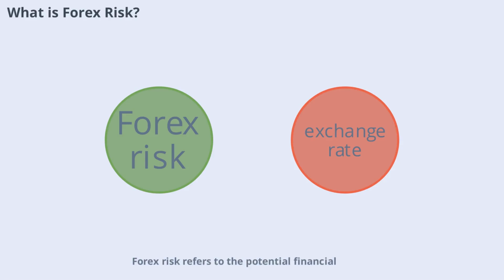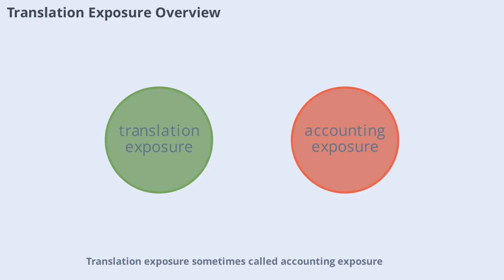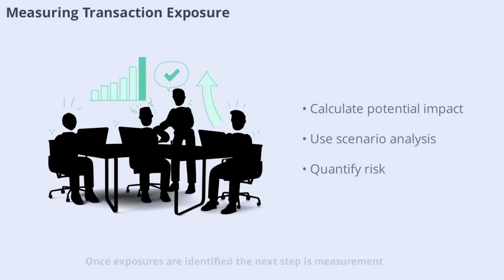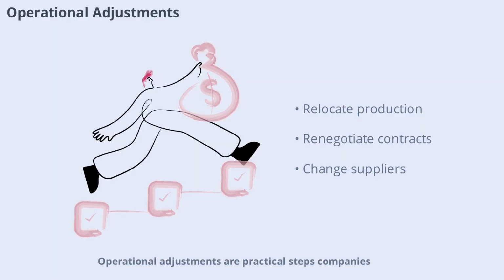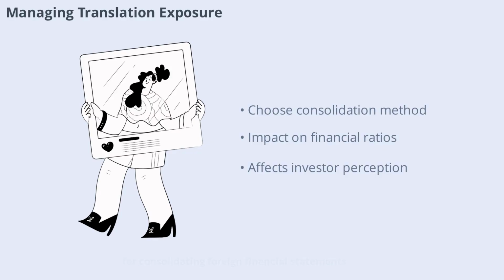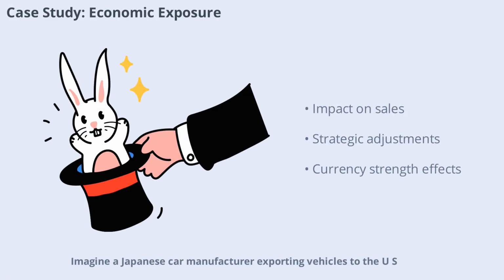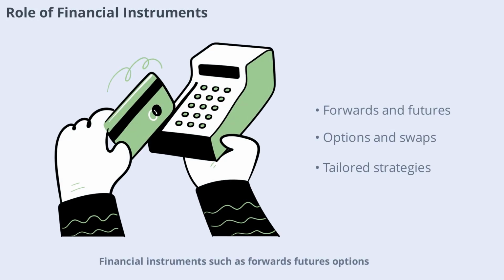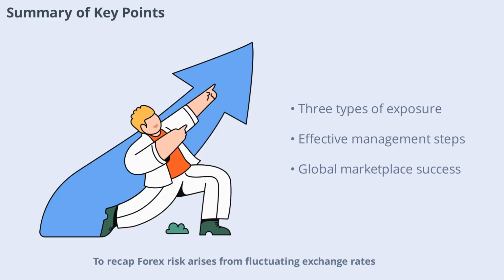Foreign Exchange Forex Risk Made Simple (9 Minutes)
Foreign Exchange (Forex) Risk is designed to provide an overview of the risks associated with fluctuations in currency exchange rates and their impact on international business and investments. In this video, we will explore the different types of forex risk, including transaction risk, translation risk, and economic risk. Learn about the factors that influence exchange rates, such as interest rates, inflation, and geopolitical events, and how these factors can affect a company's financial performance. We’ll discuss strategies for managing forex risk, including hedging techniques, currency diversification, and the use of financial instruments like options and futures. Real-world examples and case studies will illustrate how businesses effectively navigate forex risk to protect their profits and investments. Whether you’re a finance professional, business leader, or student, this guide offers valuable insights into understanding and managing forex risk in today’s global market. Watch now to discover how to mitigate the challenges posed by currency fluctuations!

35 SEO Tags
Foreign Exchange (Forex) Risk, forex risk, foreign exchange, currency fluctuations, hedging, financial risk, international business, forex market, risk management, currency diversification, key concepts in forex risk, practical applications of risk management strategies, real-world examples of managing forex risk, successful strategies for hedging currency exposure, building effective forex risk management practices, fostering a culture of financial awareness in organizations, promoting best practices for currency risk assessment, addressing challenges in forex trading, empowering organizations through forex risk knowledge, shaping the future of financial management with effective strategies, addressing strategic issues in currency fluctuations, navigating the dynamics of foreign exchange markets, understanding the impact of forex risk on financial performance, effective communication in risk management, cultivating a culture of preparedness in foreign exchange, enhancing financial capabilities through forex risk analysis, shaping effective educational practices for finance professionals, promoting accountability in currency risk management, understanding the impact of forex risk on international investments, leading through effective financial strategies, effective feedback techniques in forex risk assessment, promoting a positive understanding of forex risk through engaging narratives